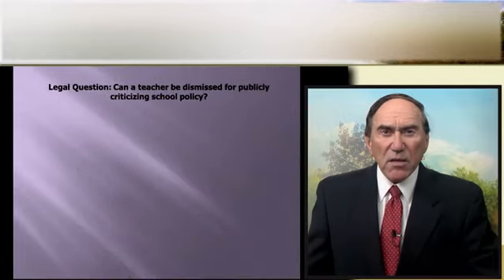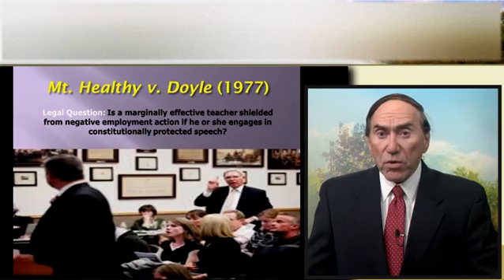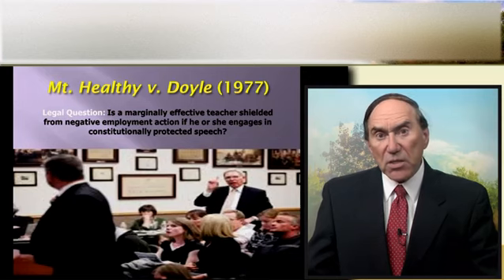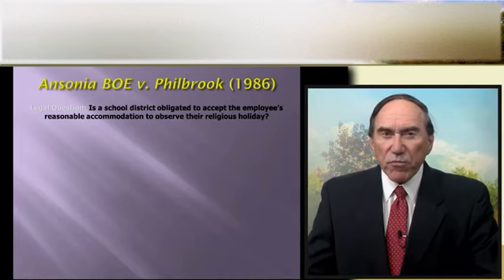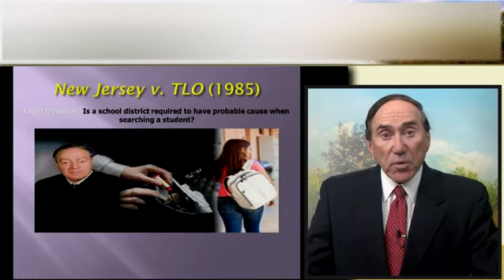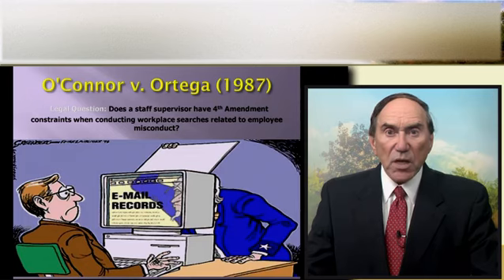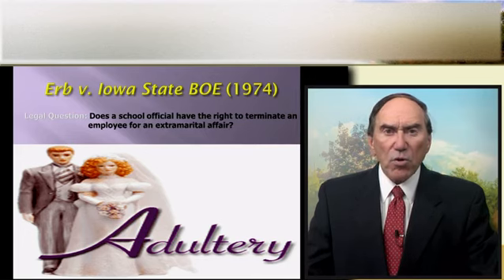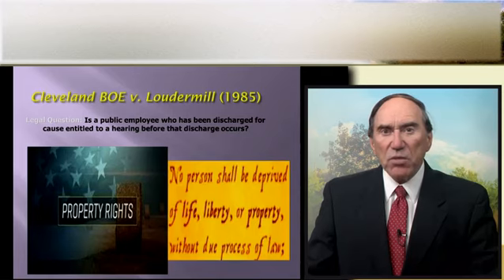Staff Rights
This video presents staff rights as recognized in a public school setting.  Historical landmark cases and current ruling related to technology are presented.